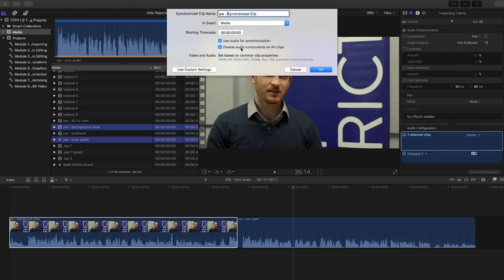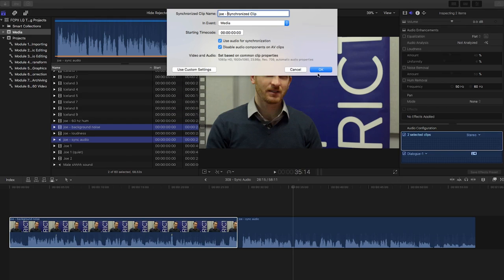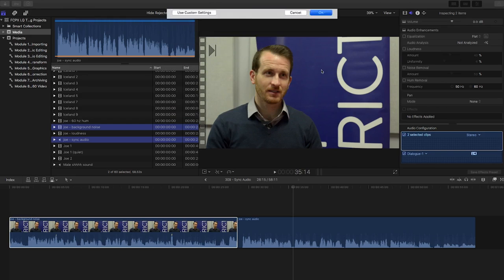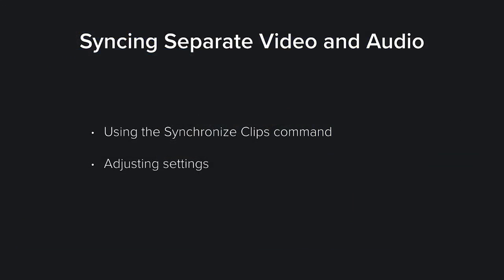Sync Sound - Mastering Final Cut Pro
This course unravels the post-production world for editors. Students will dive into the key features of Apple’s Final Cut Pro software for Video and Audio Editing and learn elements for creating professional videos with the use of transitions and effects, titles and motion graphics, color correction, 360 Video and Media Management.

This self-paced course prepares students to pass the Final Cut Pro X certification exam. Learn at your own pace, retake the lessons as needed, and practice alongside the Apple Certified Trainer.

We recommend that you have a basic understanding of macOS, video terminology and while not required, experience with video production and workflow is helpful.

This course was developed by LearnQuest in association with two highly experienced Apple Certified Trainers and editors.
Experience with video production is helpful, video terminology and while not required, Basic understanding of macOS helpful
It was great learning on Coursera platform! I would like to thanks from my bottom of heart to Shri Jason Cox and Shri Nick Harauz for their clear voices that was understood clearly.,I have been a longtime FCPX Video Editor and this course provided an immersive experience to learning more about the tools in FCPX. I learned more than what I thought I needed!